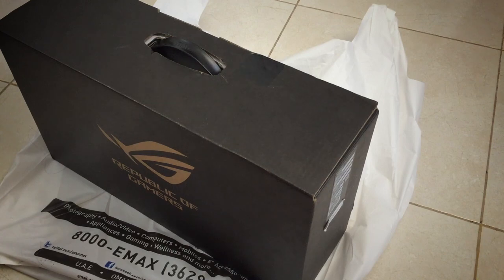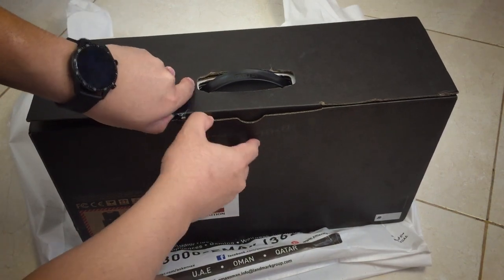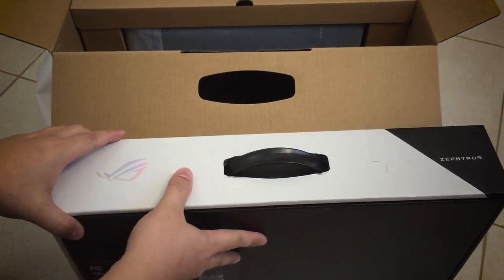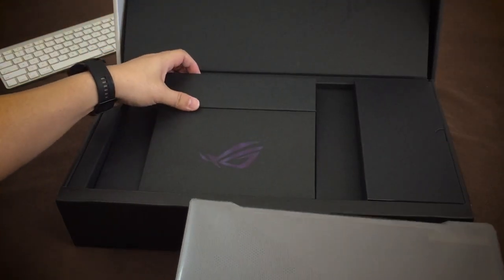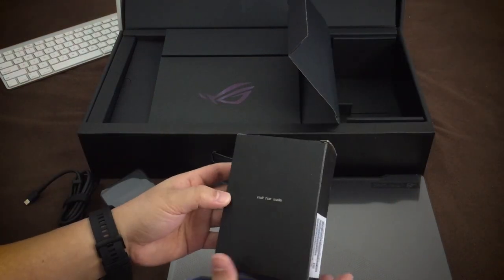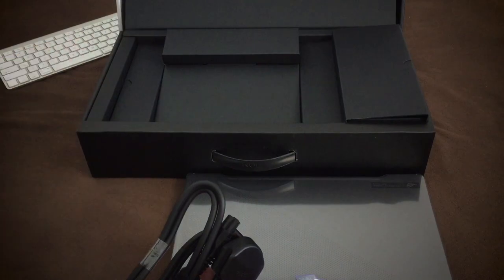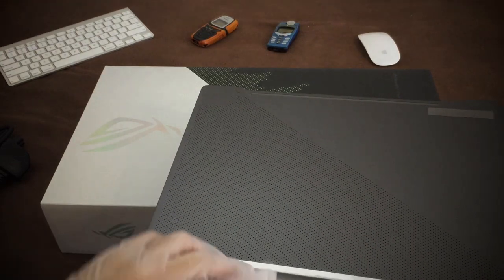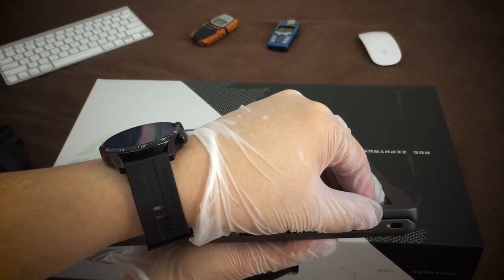Unboxing Asus ROG Zephyrus G14 Eclipse Grey Anime Matrix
I have been using an Apple Macbook Pro 2011 17 inches for the past 9 years, but there is no forever particularly with the gadgets that we always use for our daily production.

For almost how many weeks that I am searching Zephyrus units in Oman, finally had a chance to grab the ONLY one on the shelve.